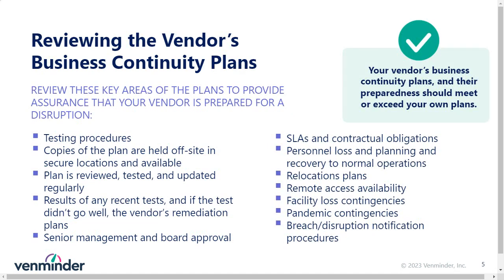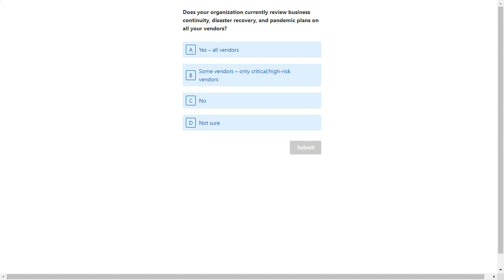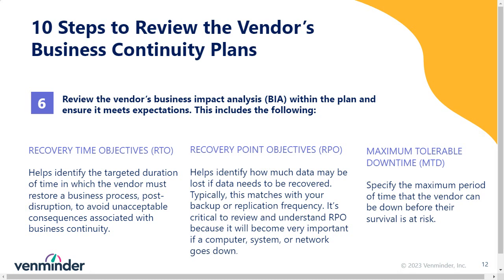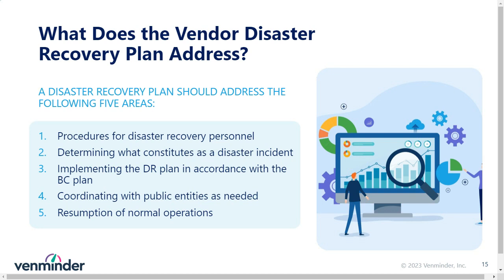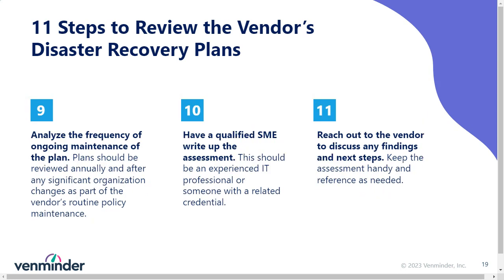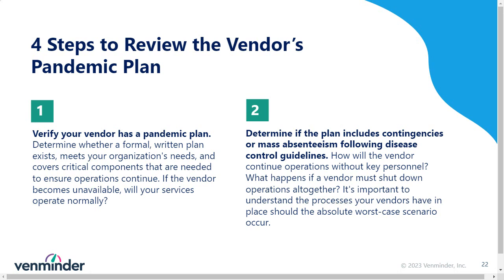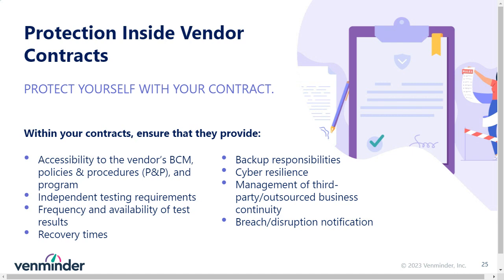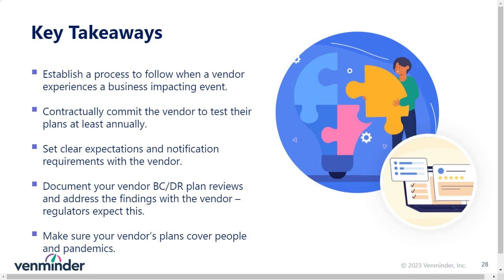How to Review Your Vendor's Business Continuity, Disaster Recovery, and Pandemic Plans Webinar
The importance of vendor business continuity management is well known, but do you know how to review and analyze business continuity, disaster recovery, and pandemic plan documents to ensure that your organization is covered? Understanding the different components of all three plans and how to evaluate them is an essential part of third-party risk management.

If you already know what vendor business continuity, disaster recovery, and pandemic plans are, but would like to take it a step further, this webinar is for you. This session will walk you through how to analyze these documents and what to look for to ensure your vendor has the right business continuity and disaster recovery planning to protect your organization.